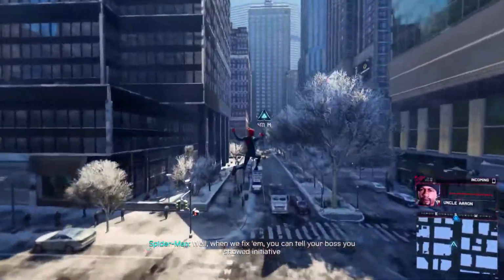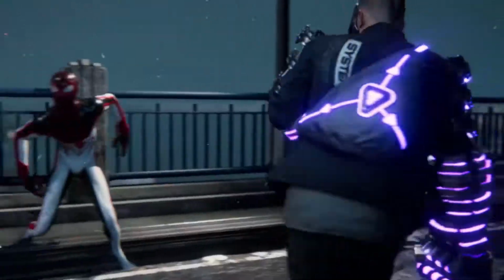Marvel's Spider-Man: Miles Morales - Journey to the Platinum Trophy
Join me as I swing to the platinum trophy in Marvel's Spider-Man: Miles Morales and see if it lives up to Spider-Man 2018.